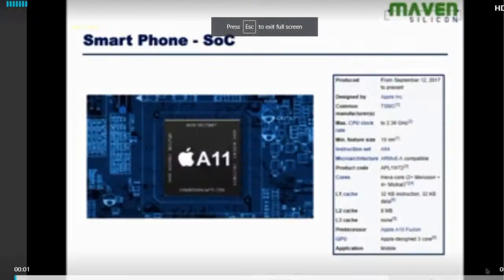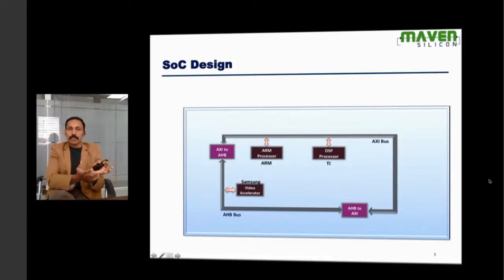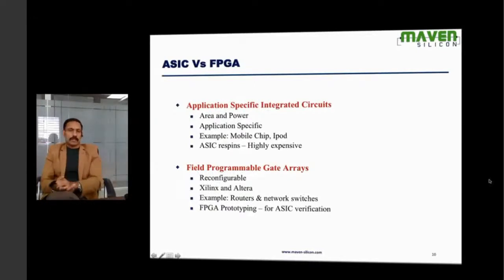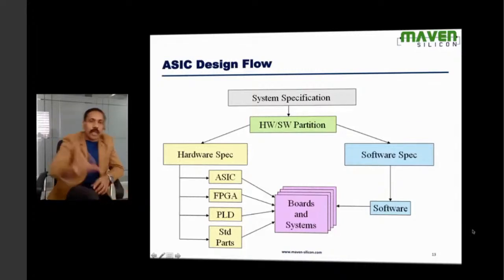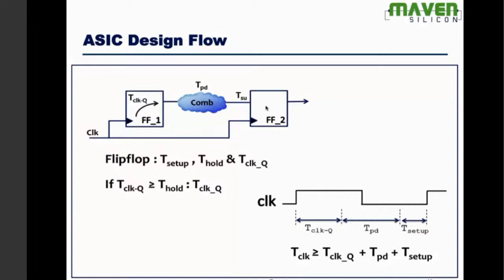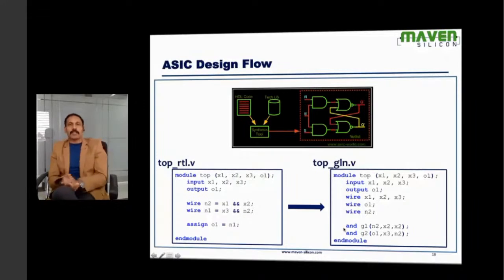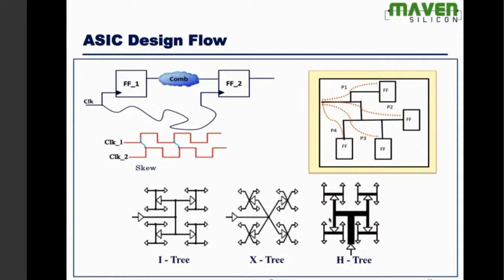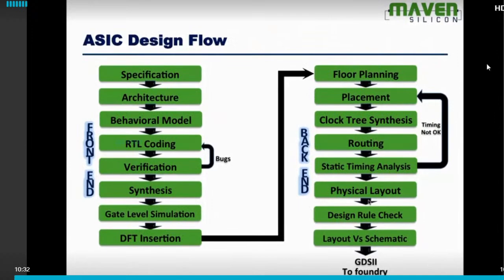SoC-VLSI-verilog HDL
1-SoC Design -   1.1 smartphone SoC
                             1.2 SoC architecture & methodology
2-ASIC vs FPGA
3-VLSI Design flow - Part 1 , 2 & 3